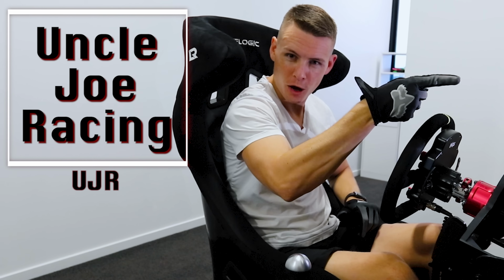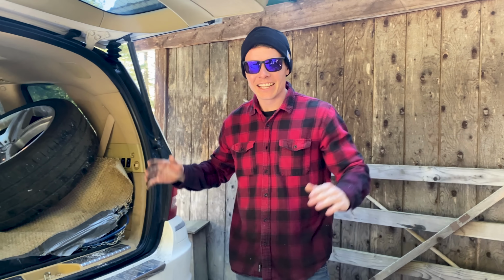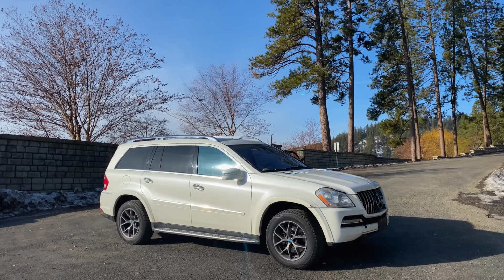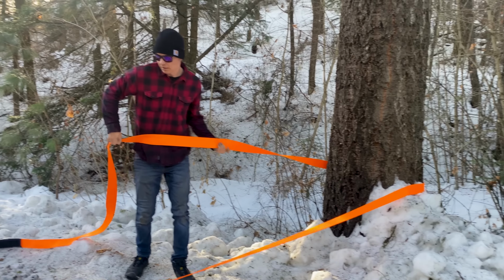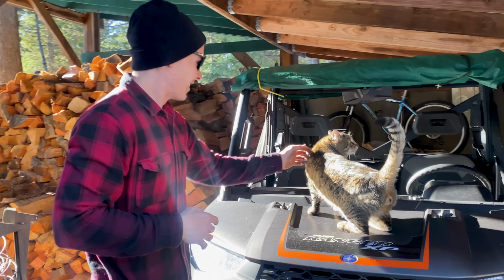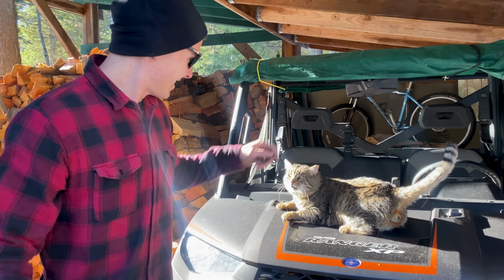Summer Tires in the MIDDLE of Winter? Auction Mercedes Celebrating The New Year Ken Block Style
G'day G'day! Here with the Auction Mercedes again putting away my summer tires properly!

Shoutout to the legend himself Ken Block for giving me the inspiration for this stunt years ago with his crazy chaining of the hoonicorn to a wall stunt! These burnouts are all a tribute to the legend himself. RIP Ken Block.

The AWD system in this car has a mind of its own thats for sure!  Excited to see what other fun things we can do with this SUV!!

All Stunts filmed on private property with closed roads.